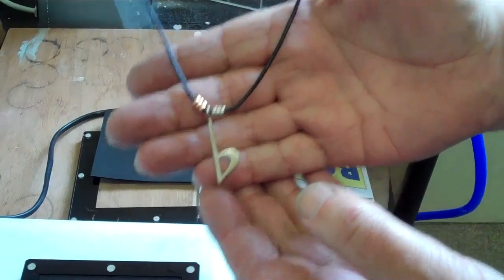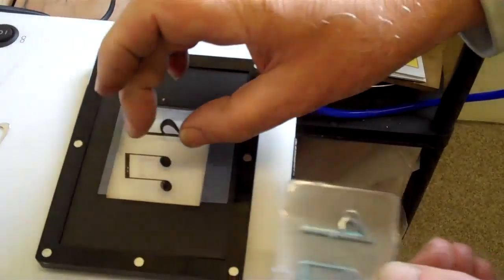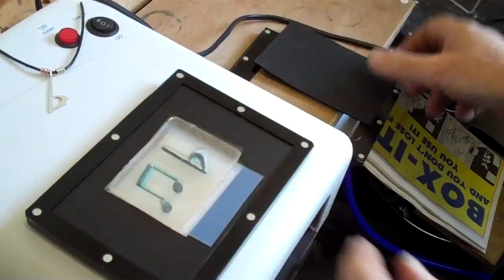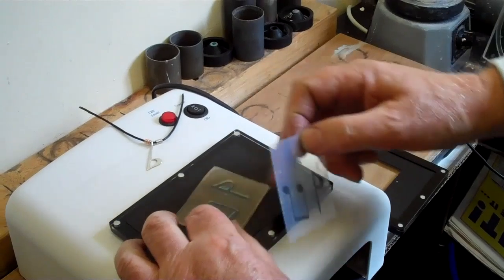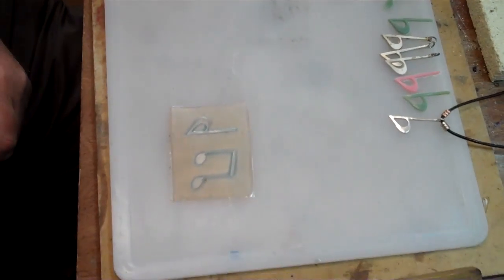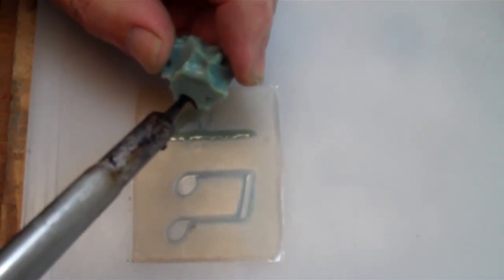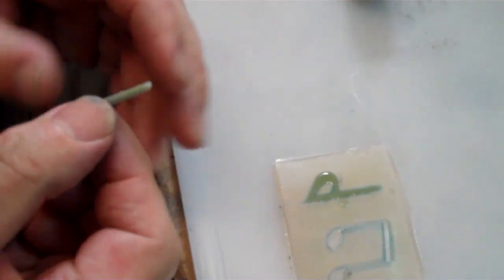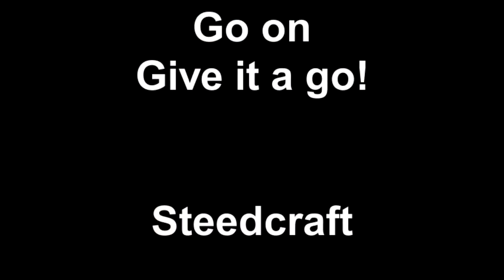Making waxes for investment using photo gel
Photo sensitive gel packs are used by stamp makers to take images from a negative and form rubber like stamps. It is also a lot of fun to use these gel packs as molds for wax that can then be used in the lost wax casting of precious metals.